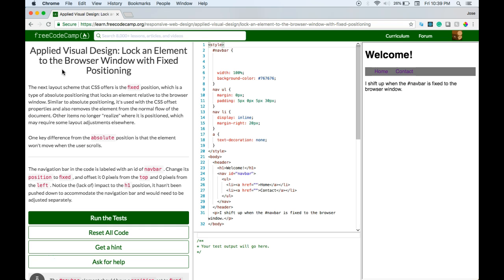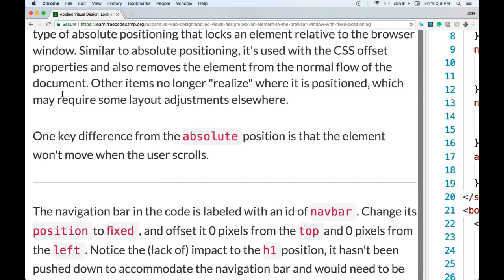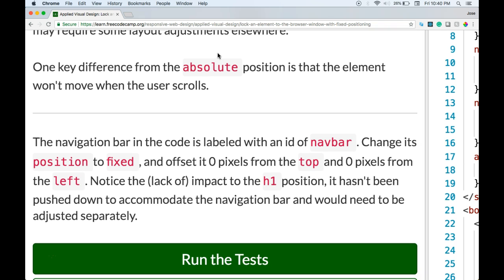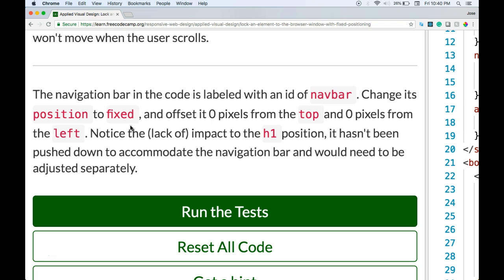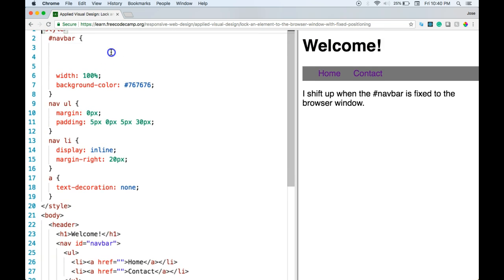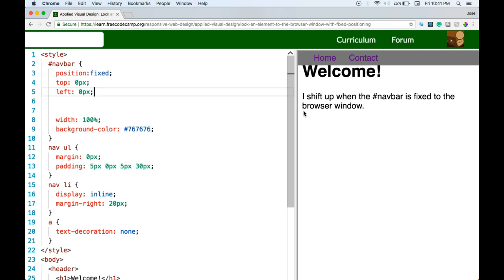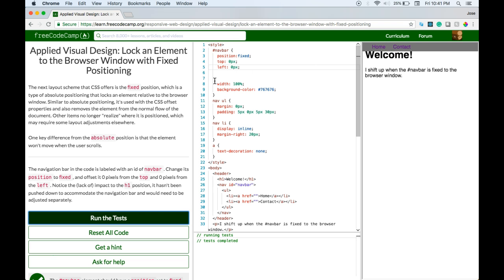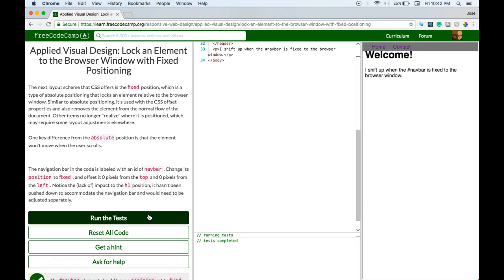freeCodeCamp's Lock an Element to the Browser Window with Fixed Positioning, Applied Visual Design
In this lesson from freeCodeCamp's Applied Visual Design section we look at the fixed value for the CSS position property.  The CSS we can apply through the fixed position is similar to that of the absolute position.  We learn that the big difference from position: absolute, is that the element wont move when the user scrolls.  We are also told that we must consider other elements when using the fixed position because other elements dont know that any adjustments were made.  Using the fixed property requires that we pay extra attention to our documents layout for proper styling.